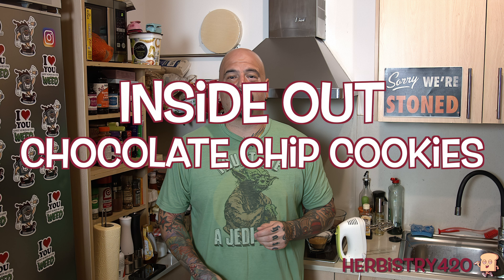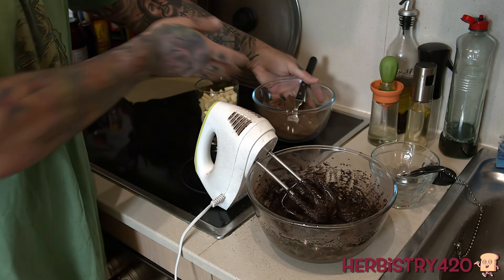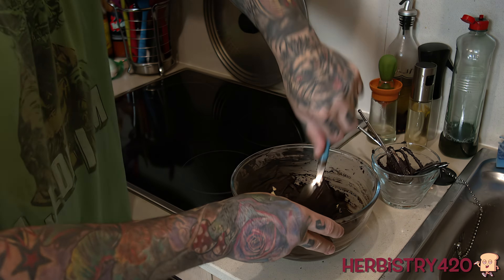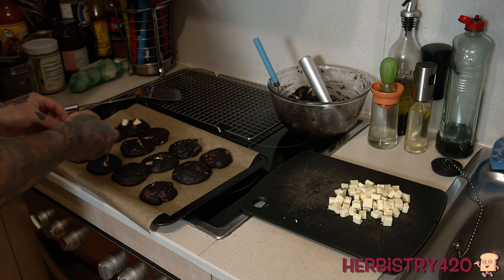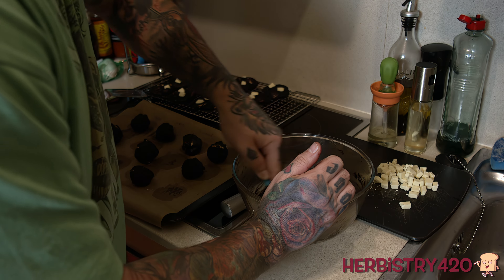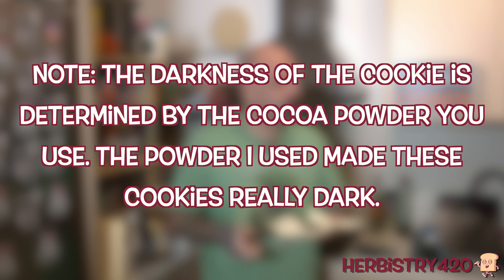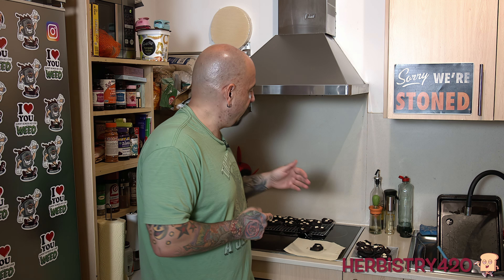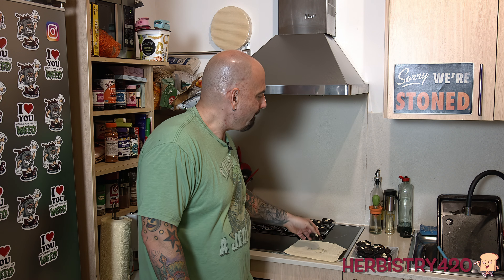Inside Out Chocolate Chip Cookies Recipe | Herbistry420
If you like chocolate... you need to try these cookies! They are so chocolatey! The combination of the cocoa powder and the chocolate make this a serious chocolate lovers cookie. They are not as quick to make as regular chocolate chip cookies, but I think you'll find the wait is worth it.

Note: there are many ways to infuse the cookies... I used Infused Butter made from ABV. Which made it so I'm not sure how potent these are. However, you can use regular CannaButter to dose more precisely. Another option would be to use Pulp/Sludge.

-- Recipe --
1/2 cup (113g) CannaButter (softened)
1/2 cup (100g) granulated sugar
1/2 cup (100g) packed brown sugar
1 large egg, at room temperature
1 teaspoon pure vanilla extract
1 cup (125g) all-purpose flour
2/3 cup (55g) cocoa powder
1 teaspoon baking soda
1/8 teaspoon salt
1 Tablespoon (15ml) milk (any kind)
1 and 1/4 cups (225g) white chocolate chips
*8(or a mixture of white and dark chocolate)*

*Put Batter in the Fridge for 3 hours / Let rest for 10 minutes before Baking*

The POT by Noids is great for small batch infusions
If you would like to purchase a POT by Noids (Direct Link)

If you'd like to see more of my art go checkout

Fordee
Herbistry420

Note these item(s) were sent to me by DaVinci.

Pyrex Bowl Set

Silicone Spatula Set